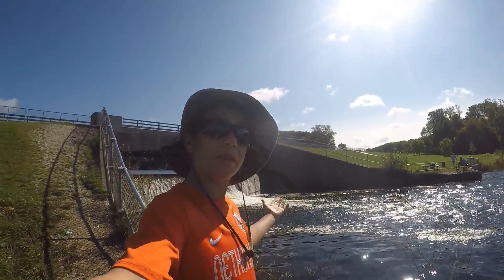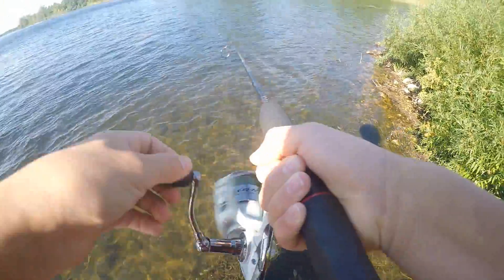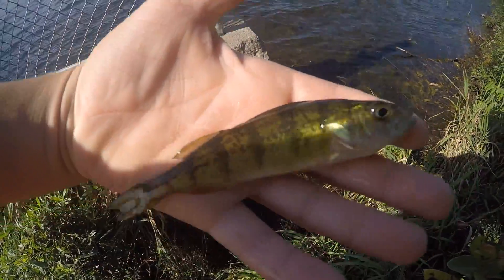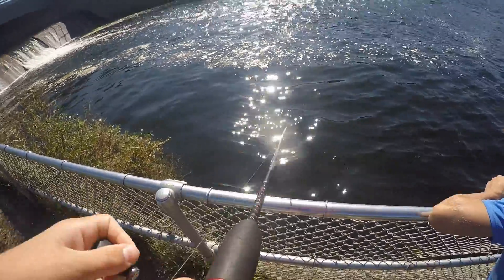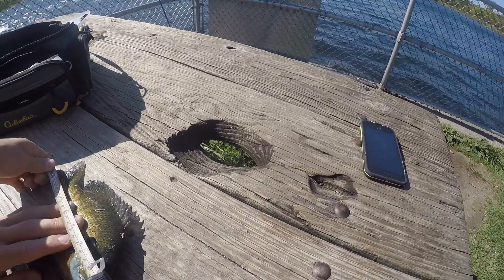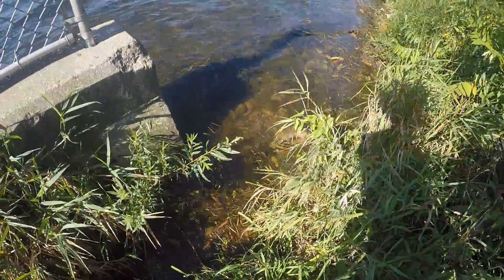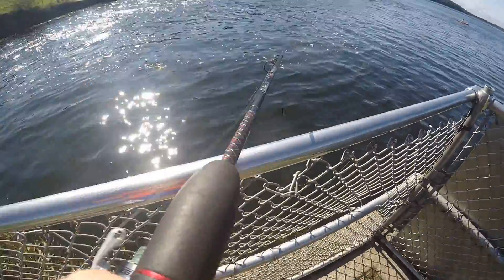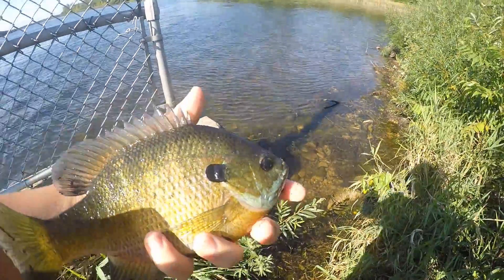Fishing a Spillway For Giant Bluegill!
In this video, I go fishing at a small spillway on a big lake for some giant bluegill, sunfish, and perch!

Fish caught in this video:
- Bluegill (2)
- Yellow perch (1)

All catches on:
- Gulp Fake Maggot
- Trout Magnet

I hope you all enjoy this video!  :D